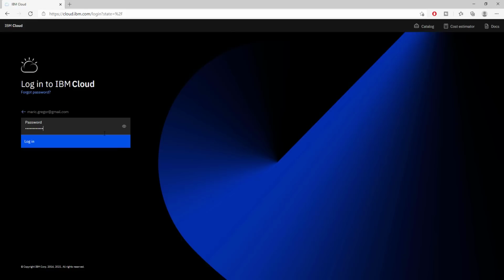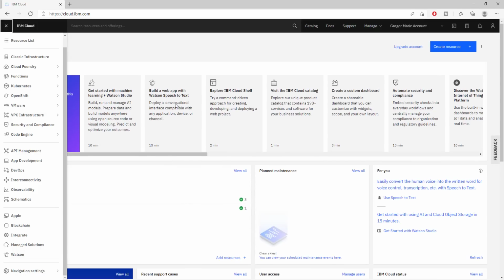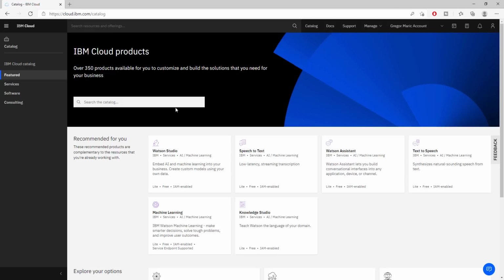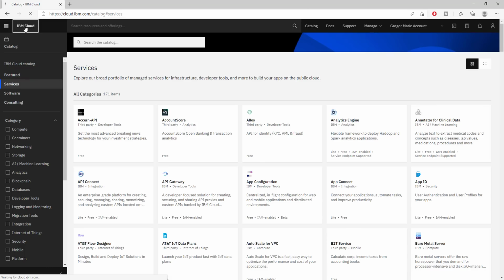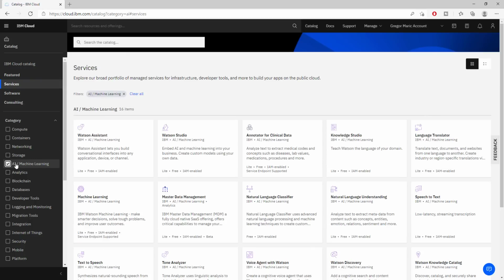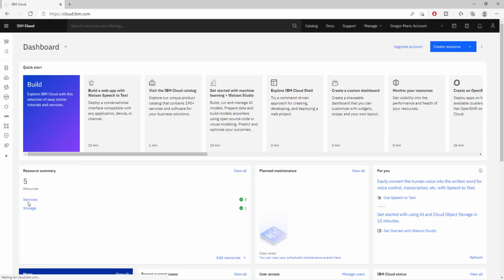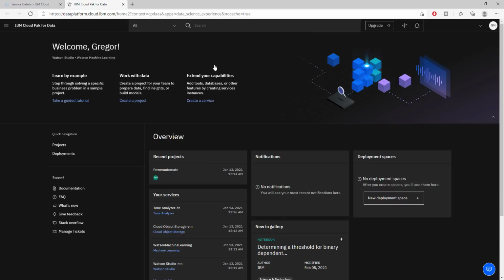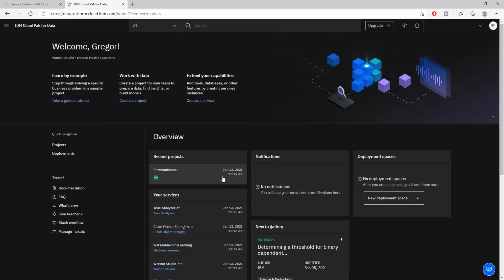IBM WATSON Machine Learning - Getting Started 2021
It can be used to automate simple and complex business processes. In this video we will take an overview of the latest interface of IBM Watson and get comfortable with the platform. You will gain a basic understanding of the different machine learning capabilities that we will use in the future videos.

In this hyper automation tutorial for beginners, you will learn how to get started with IBM Watson.

What you will learn:
👉IBM Cloud
👉IBM Watson
👉ML Services

Let me know what you think 💭 and what you would like to see with IBM Watson.